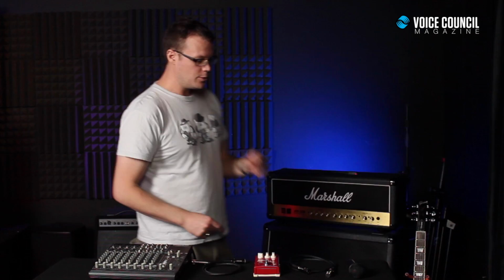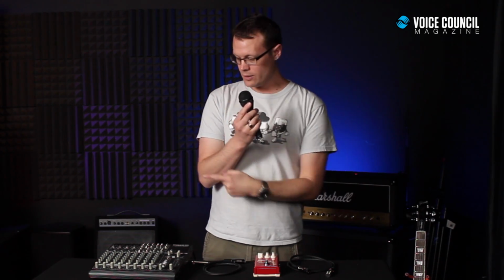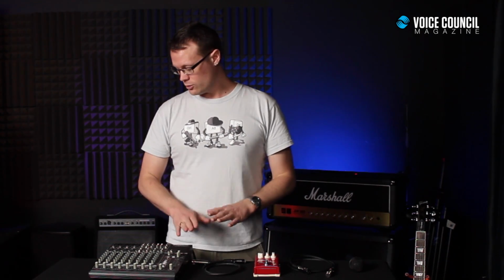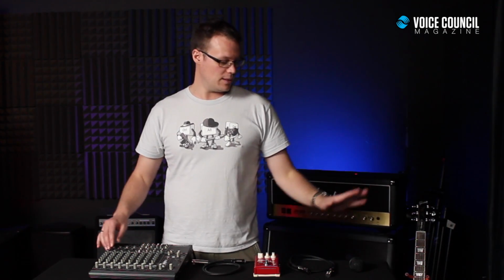Live Sound for Singers - Gain is Not Volume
Craig Fraser speaks about the all important need to set one's gain correctly before checking the volume levels - in this introductory live sound series for vocalists.

Craig Fraser is a Product Specialist at TC-Helicon Vocal Technologies. He is involved in product development, technical writing, customer service and videography. Prior to this, he was Director of Operations at Marble Wave Sound Design.